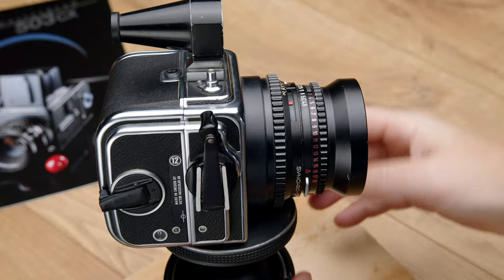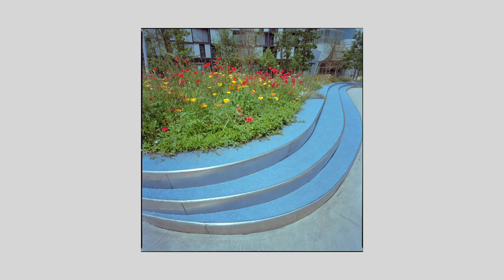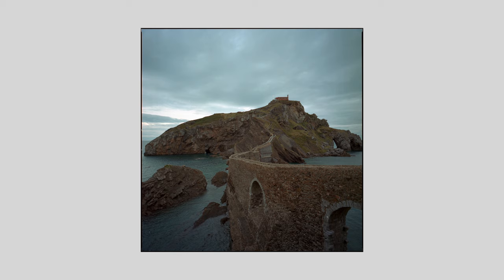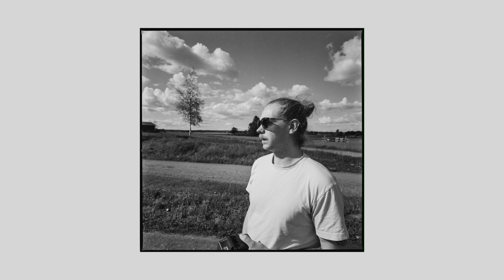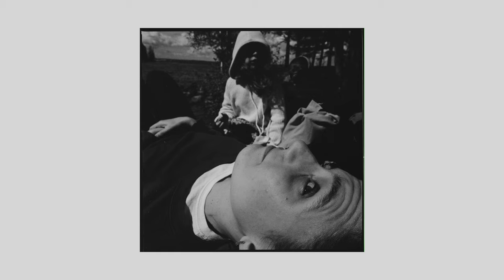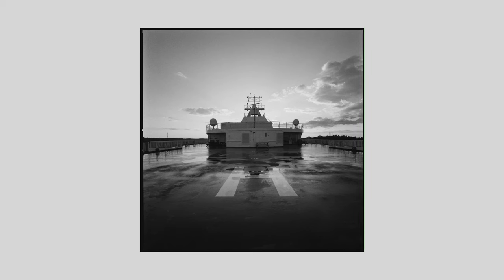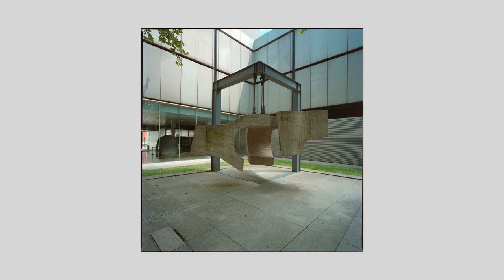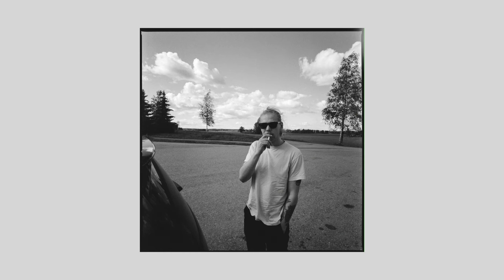Hasselblad SWC Camera || Review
Kodak Tmax 400:
4x5 50 sheets

Kodak Tmax 100:
4x5 50 sheets